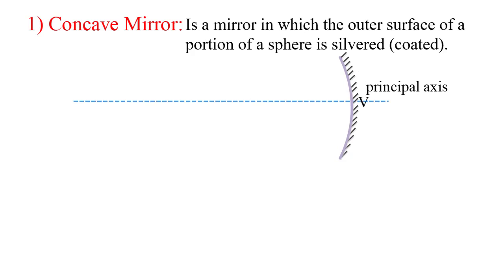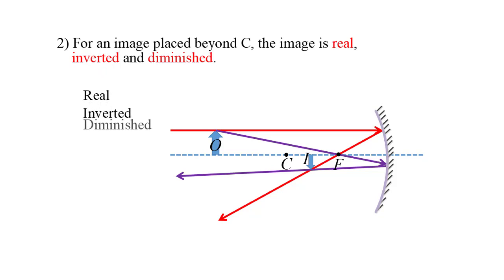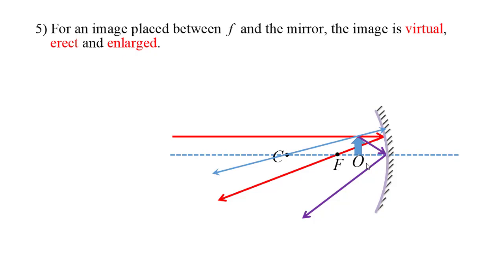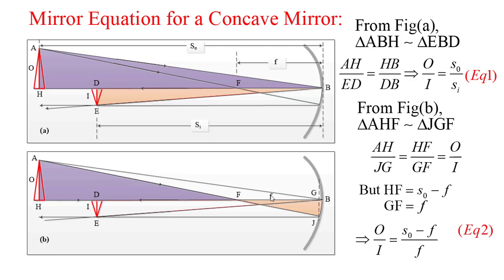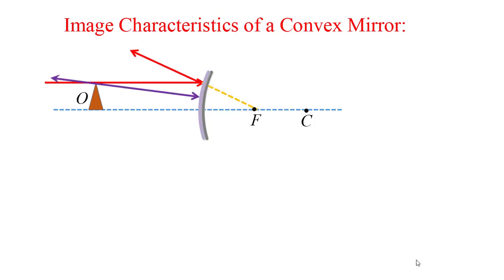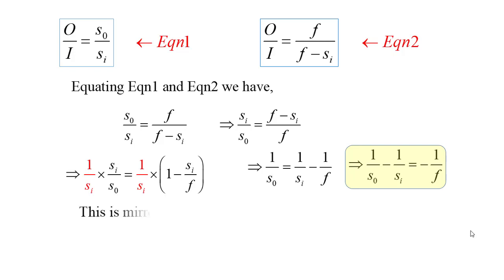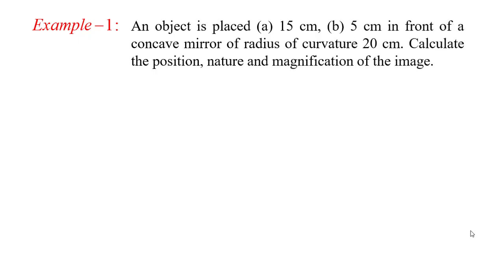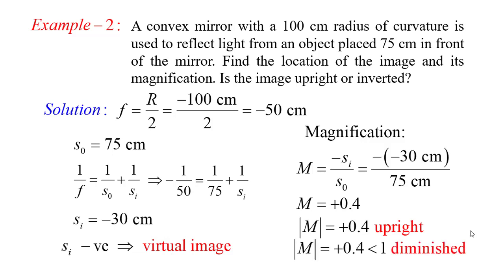Optics Mirror equation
Both convex and concave mirrors are covered in this tutorial. Mirror equations are derived and discussed in detail.